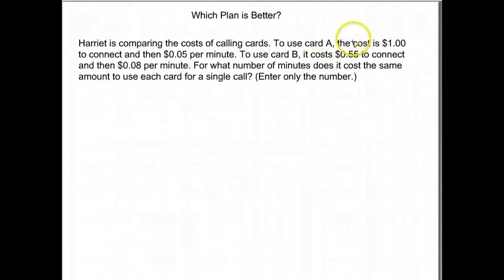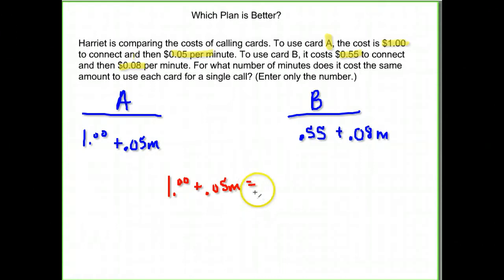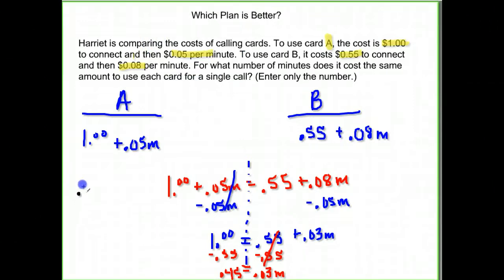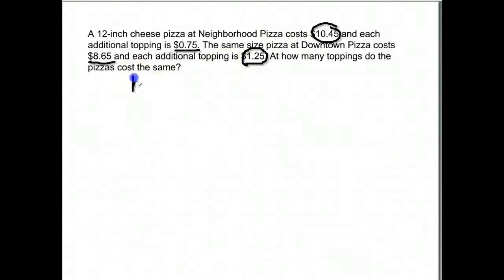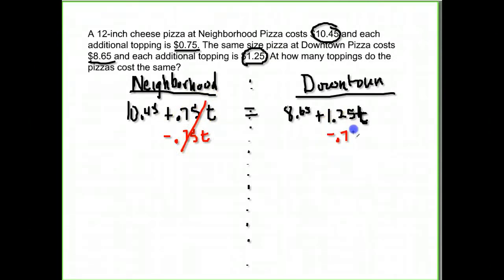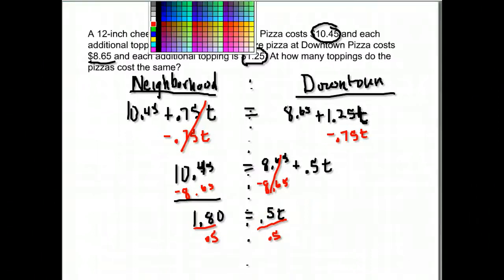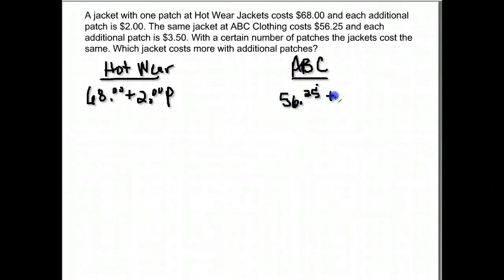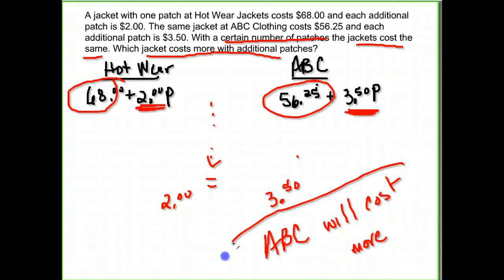Bus Math A workbook 12 prt3 which better